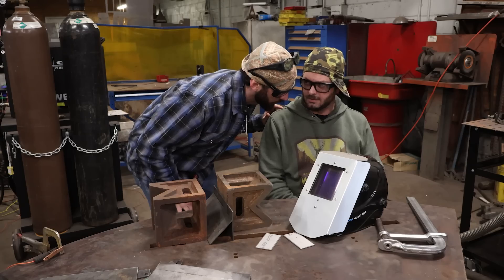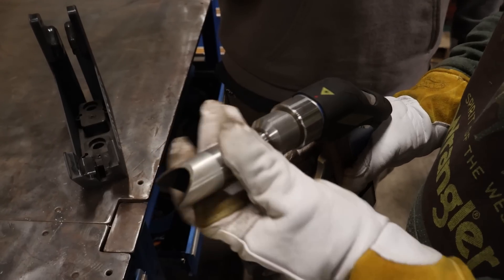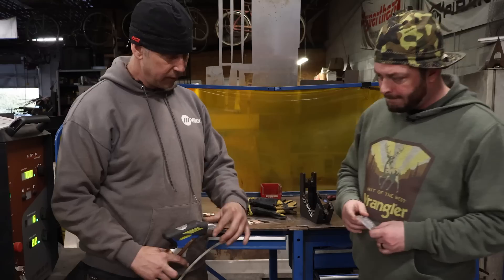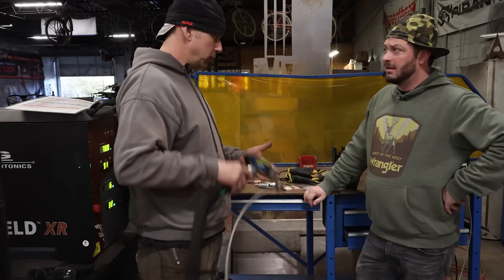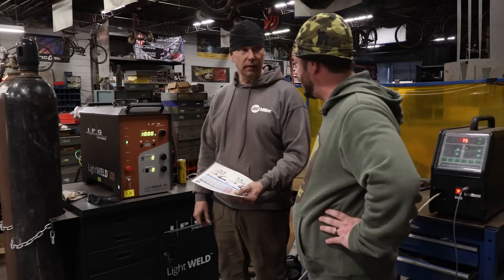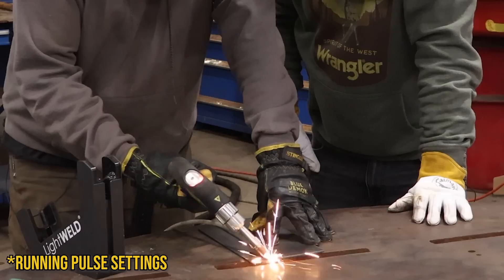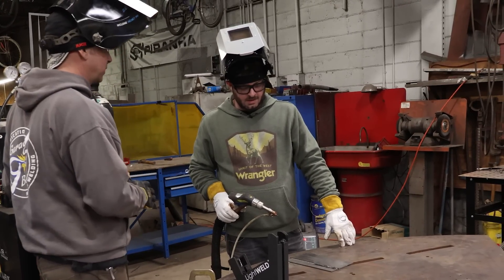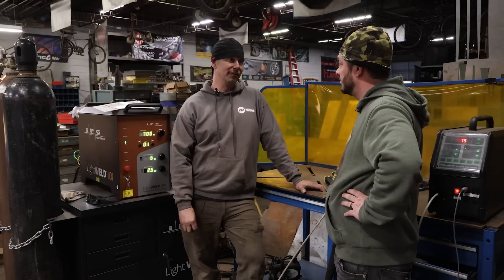Can You Train Someone Laser Welding In Under 10 Minutes?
Learn what you need to know before diving into laser welding Michael from Garage Bound LLC.
Check out Michael's Channel @GarageBoundLLC and reach out if you have LIGHTweld Questions.

Question - Why would you want to get a laser welder for your shop?

Time Codes
00:00 Introduction
00:28 IPG Photonics LightWELD XR
00:50 Laser Welding Consumables
01:05 Laser Welding Nozzles
01:29 Laser Safety Precautions
02:29 Different Size Tips
02:47 Do You Need Wire?
03:39 Setting Up To Laser Weld
04:32 Types Of Gas
04:55 2 Trigger System
05:36 Pulse Laser Welding
06:01 What Happens If You Have The Wrong Angle?
06:45 Standard Laser Weld at 1000 Watts
07:12 Destructive Testing
07:30 Why Would You Want A Laser Welder?
07:54 Downfall Of Laser Welding
08:16 How Long To Learn?